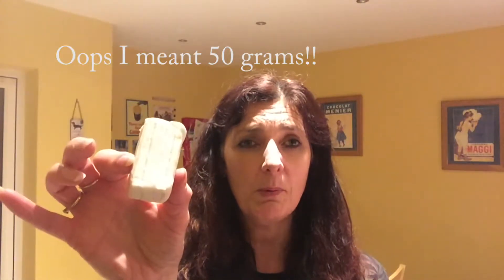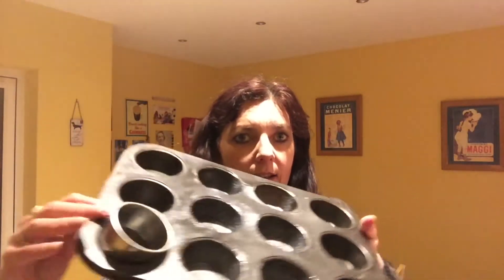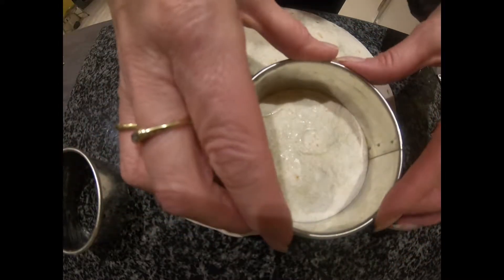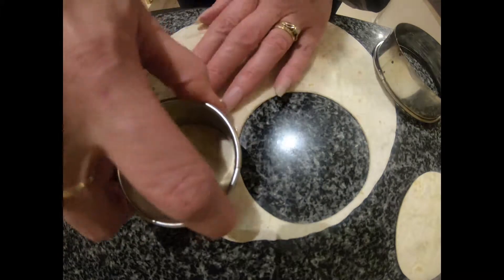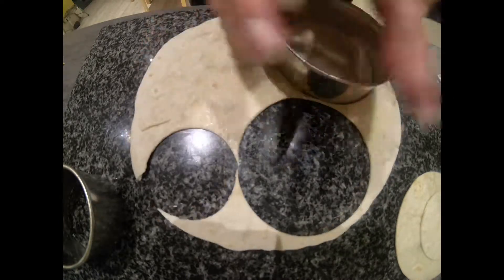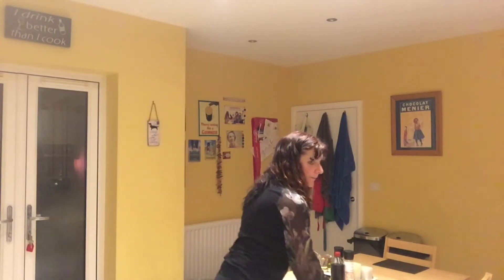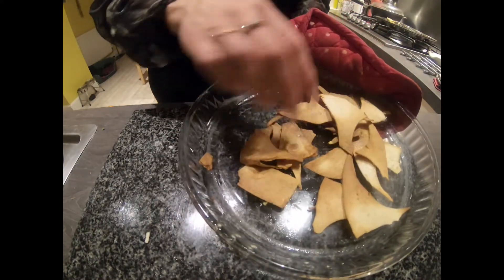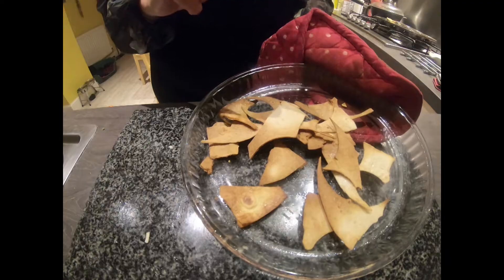Chicken Leek & Potato Pie - Slimming World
Delicious pies made from Wraps!  Don't forget to watch to the end to see something extra from your wraps!